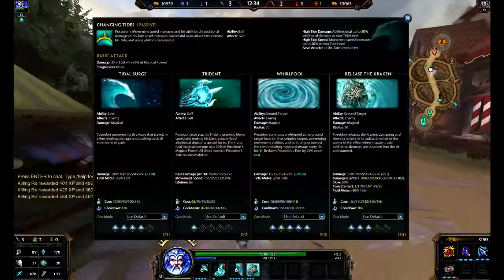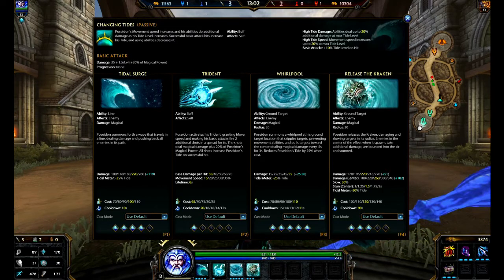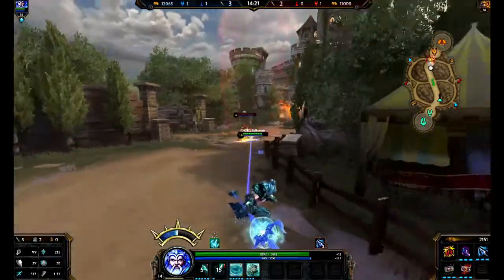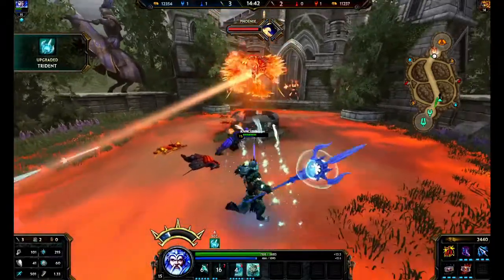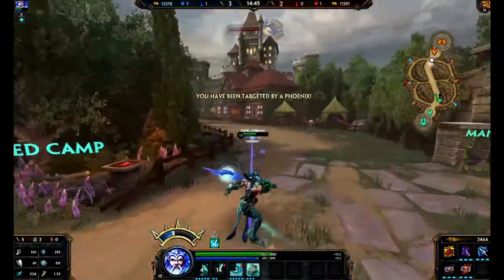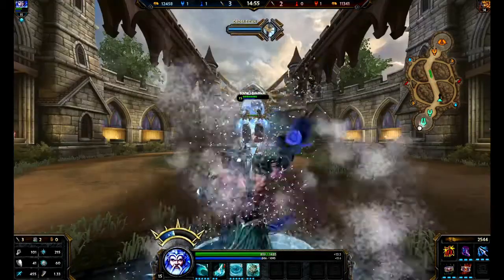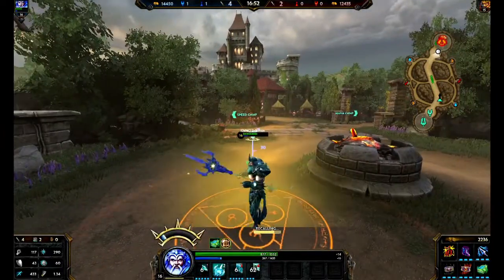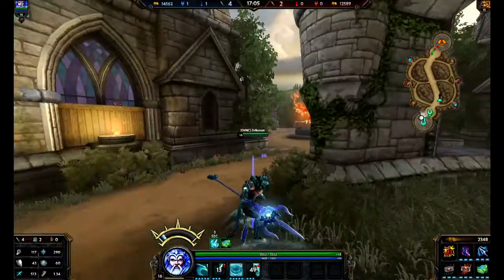POSEIDON - Smite Pros 'N' Cons Ep.2